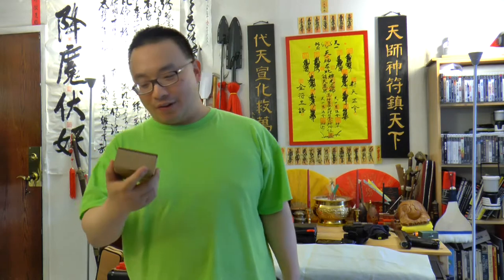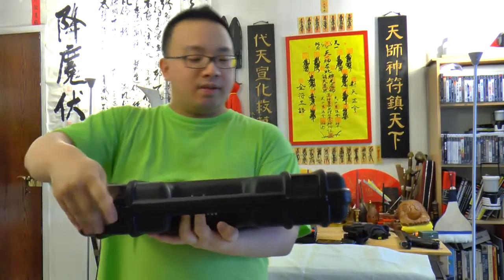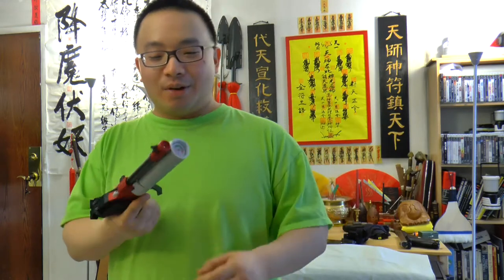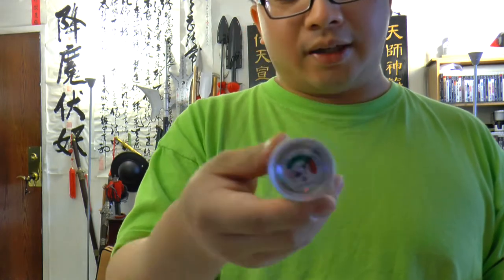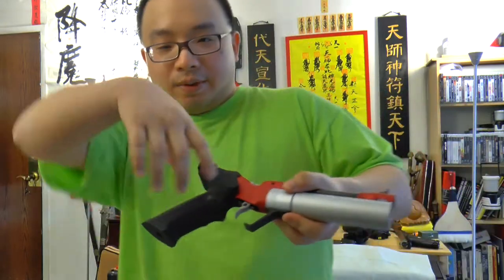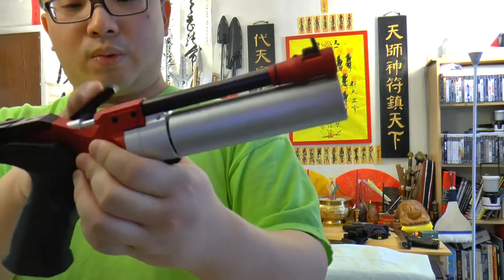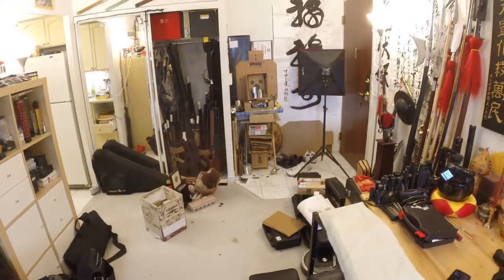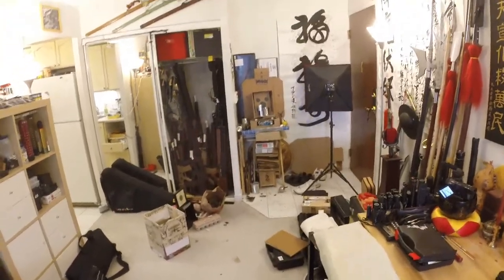Feinwerkbau P11 Piccolo Action Shooting Review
Shooting the feinwerkbau p11 piccolo air pistol in a speedy and action shooting way for some fun plinkling and target shooting. Don't be too serious, I am just having some fun here, messing around the crazy precise match pistol...!